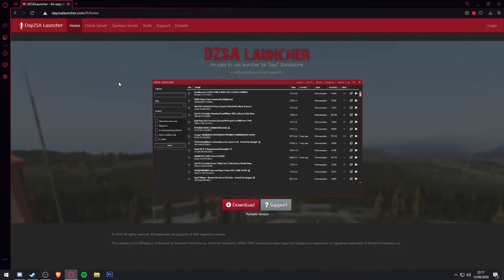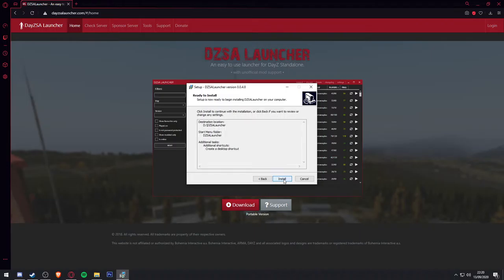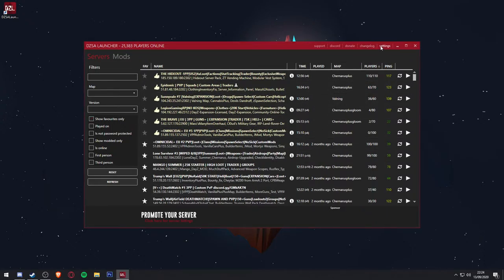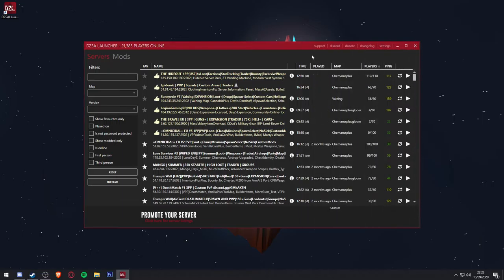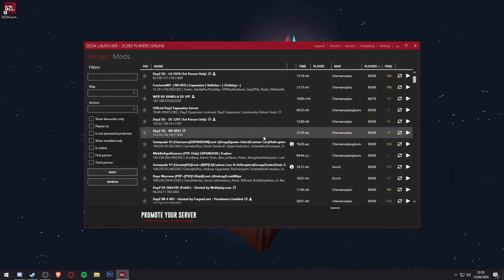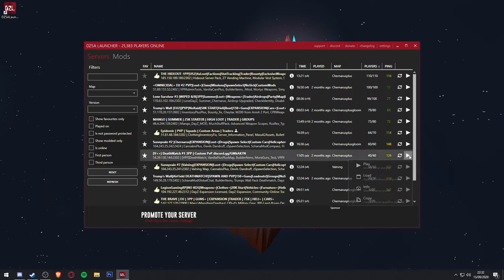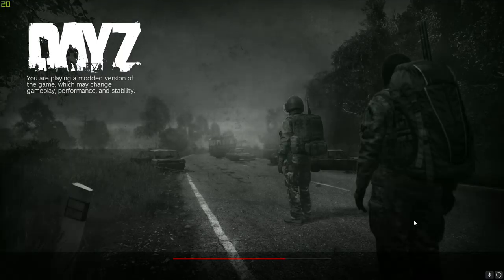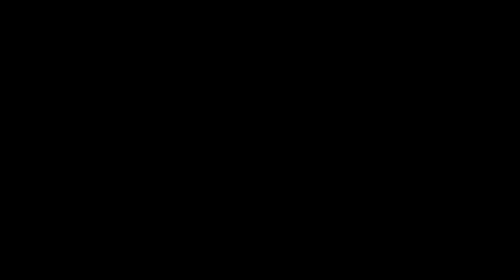DayZ - How To Easily Join Modded Servers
I'm back! I have received a few comments asking about how I join modded DayZ servers so I hope this helps. Another thing worth mentioning is that ticking, "No Splash" and "No Pause" in DZSALauncher's settings can be beneficial in the long run.